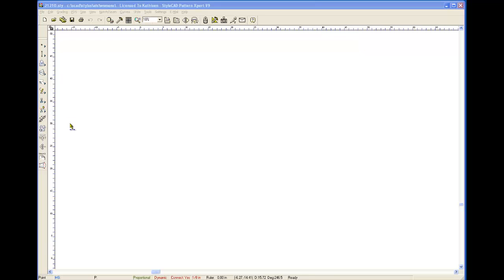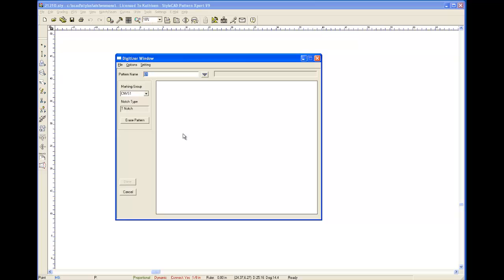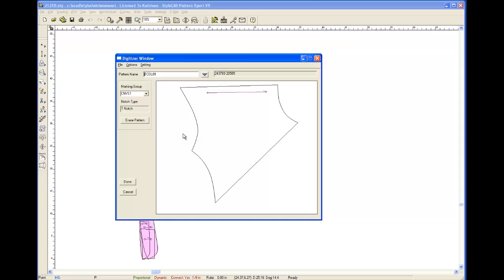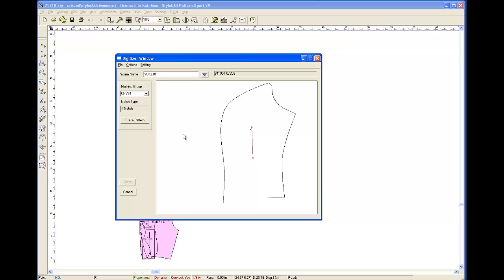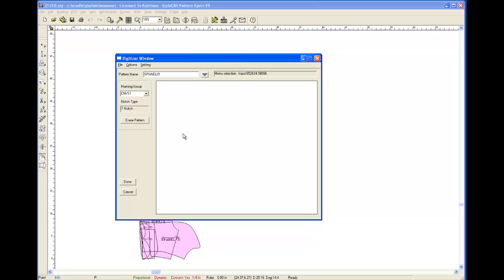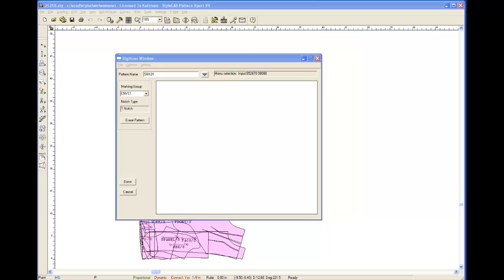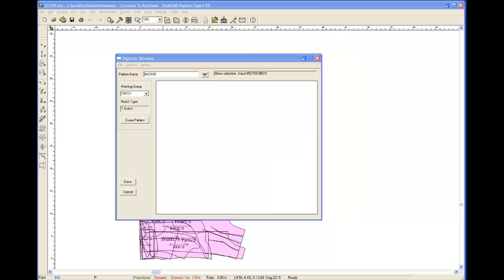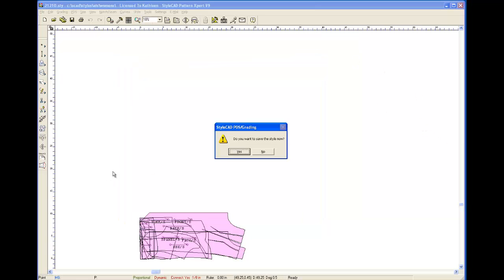Digitizing clothing patterns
Screen view of clothing patterns being digitized so you have an idea of how long it takes to do them and whether you're being over-charged.